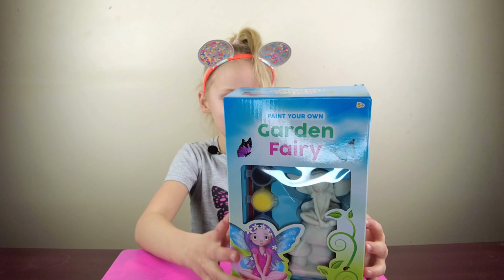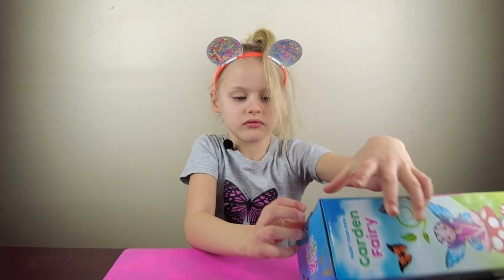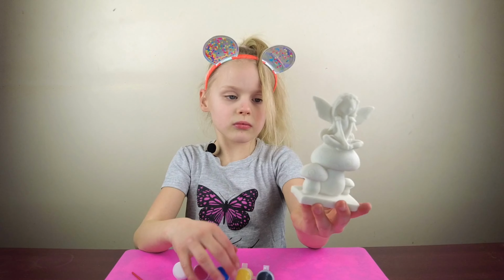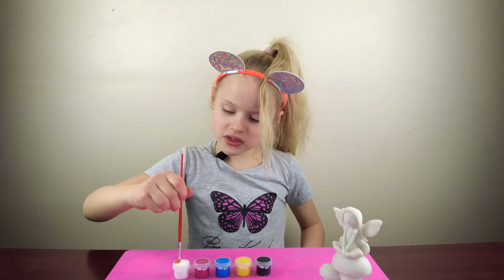Garden Fairy painting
Paint Your Own Garden Fairy